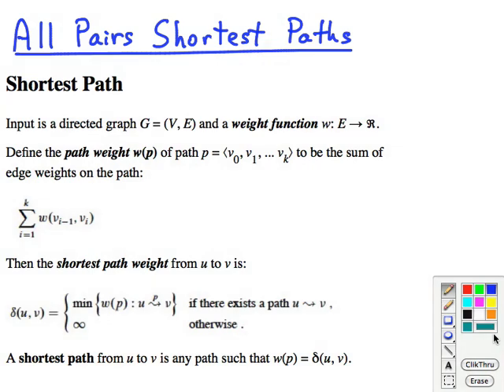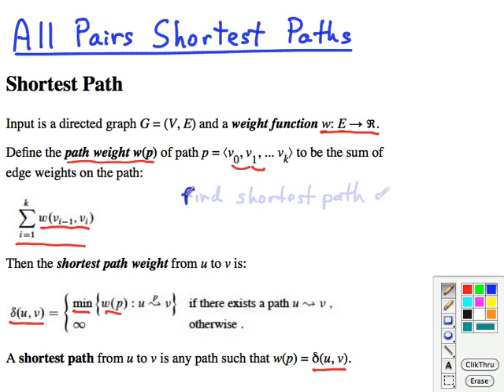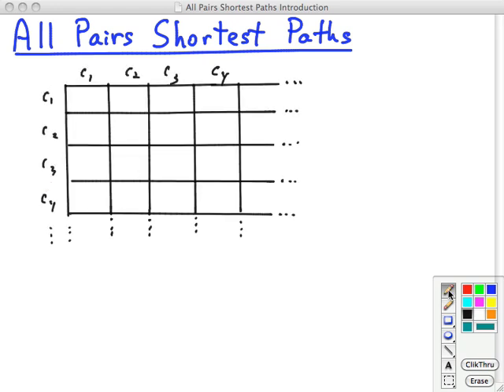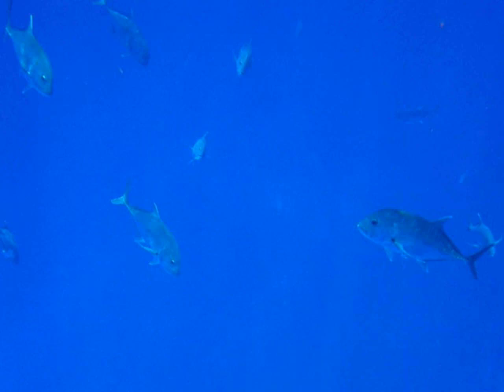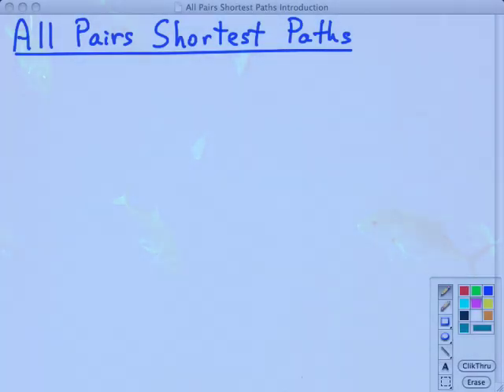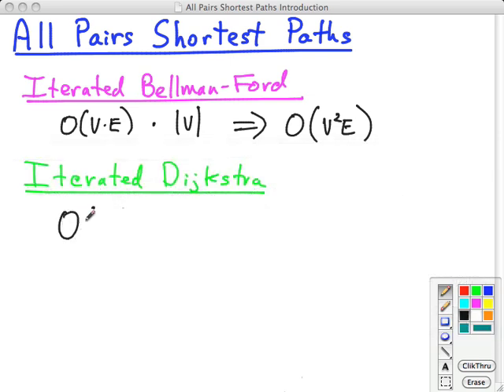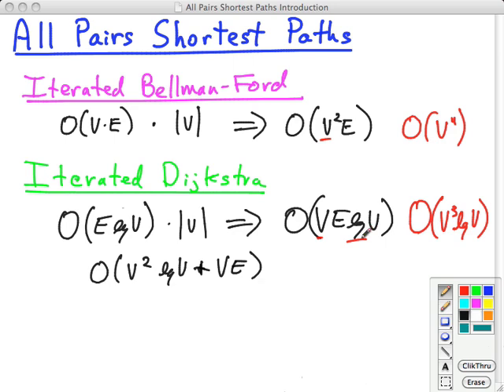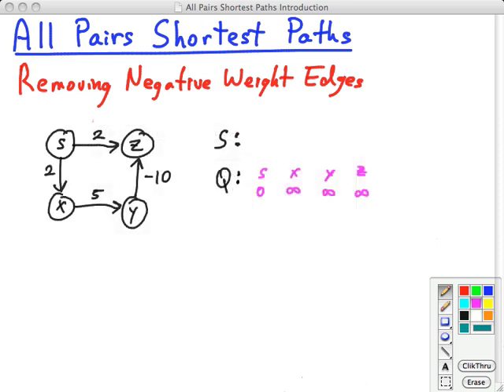Topic 19 A All Pairs Shortest Paths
Topic 19 A: All Pairs Shortest Paths Introduction. Also a visit to Pearl & Hermes Atoll.